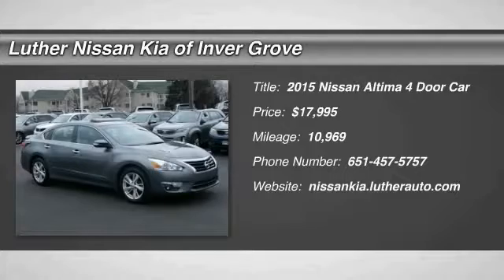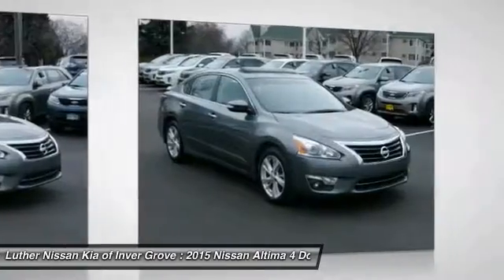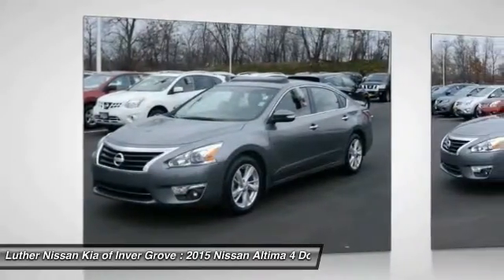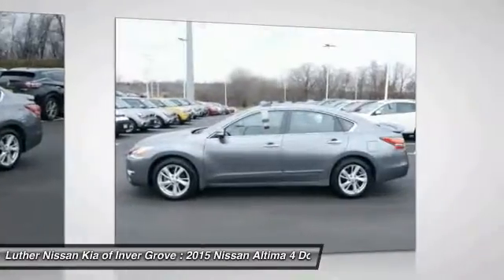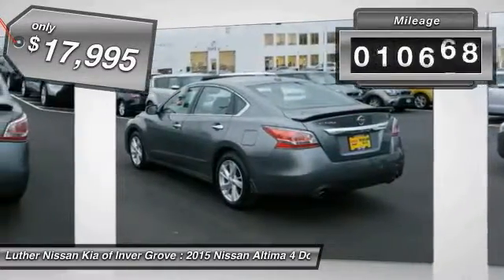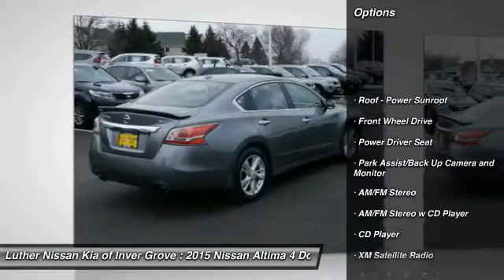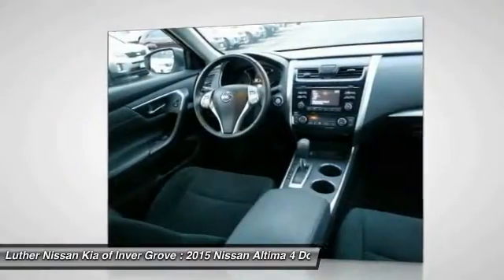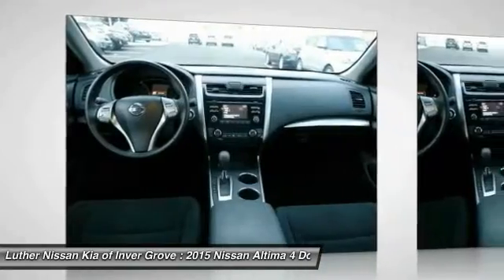2015 Nissan Altima Inver Grove Heights,St Paul,Minneapolis P13067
2015 Nissan Altima 2.5 SV

Gun Metallic exterior and Charcoal interior. EPA 38 MPG Hwy/27 MPG City! 2.5 SV trim. Non-Smoker vehicle, Potential factory remaining warranty of 53 months, 49,000 miles. See dealer for details. Sunroof, Satellite Radio, iPod/MP3 Input, CD Player, [K01] CONVENIENCE PACKAGE, [R10] REAR SPOILER, MP3 Player, Alloy Wheels. Excellent Condition, GREAT MILES 10,969! EPA 38 MPG Hwy/27 MPG City! CLICK NOW! KEY FEATURES INCLUDE: MP3 Player, Satellite Radio, Aluminum Wheels, iPod/MP3 Input, CD Player. Non-Smoker vehicle, Potential factory remaining warranty of x months, x miles. See dealer for details. EXPERTS ARE SAYING: Edmunds.com's review says Impressive acceleration and fuel economy with either engine; strong crash test scores; satisfying ride and handling balance; capable and user-friendly electronics; above-average cabin quality.. Great Gas Mileage: 38 MPG Hwy. Approx. Original Base Sticker Price: $24,700*. Nissan 2.5 SV with Gun Metallic exterior and Charcoal interior features a 4 Cylinder Engine with 182 HP at 6000 RPM*. MORE ABOUT US: Luther Nissan Kia is one of the premier dealerships in the country. Our commitment to customer service is second to none. We offer one of the most comprehensive parts and service department in the automotive industry. Our primary concern is the satisfaction of our customers. Our online dealership was created to enhance the buying experience for each and every one of our internet customers. Pricing analysis performed on 12/5/2016. Horsepower calculations based on trim engine configuration. Fuel economy calculations based on original manufacturer data for trim engine configuration. Please confirm the accuracy of the included equipment by calling us prior to purchase.